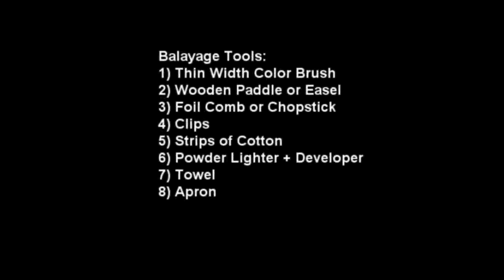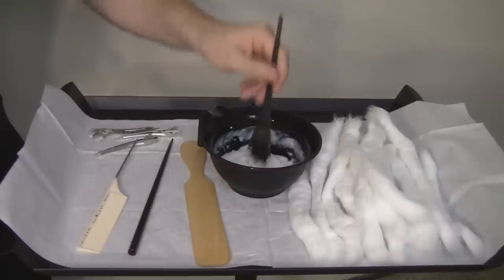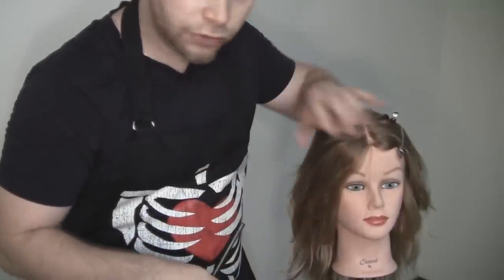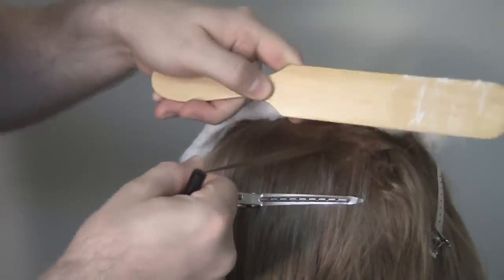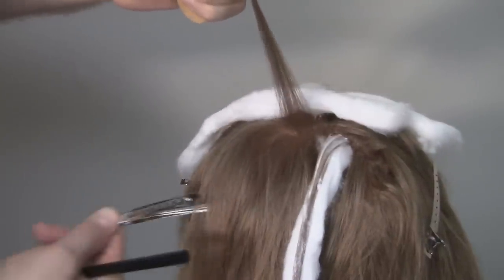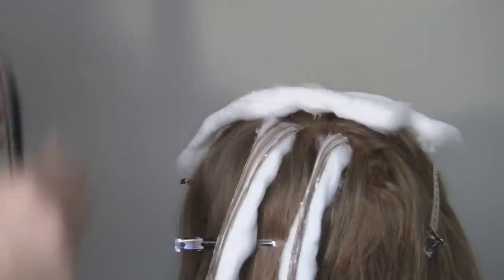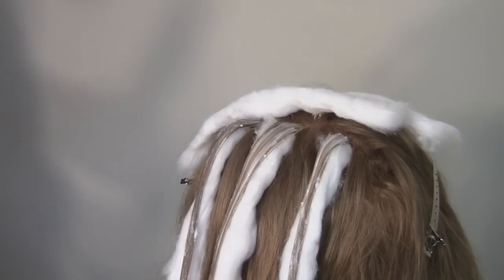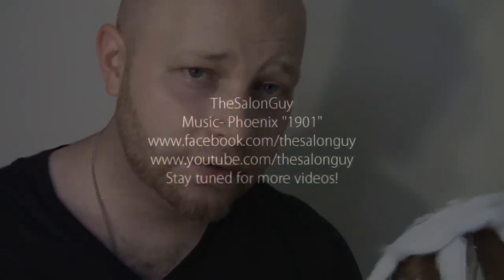Balayage Hair Color Technique Demo for Highlights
Here I share ONE method of performing the famous Balayage Technique. I use this technique quite often and have had success with this method. There are MANY variations of this, but I feel this works well with my clients.